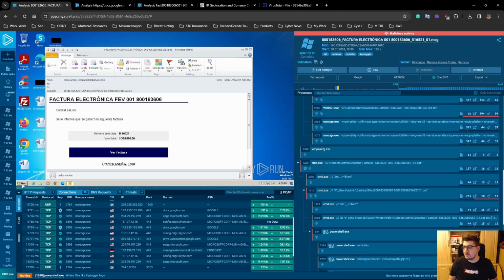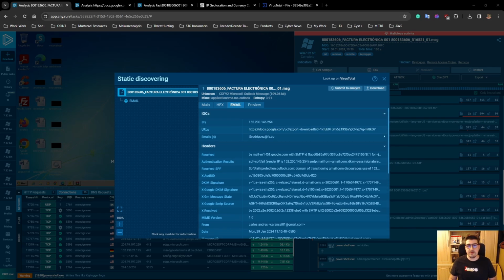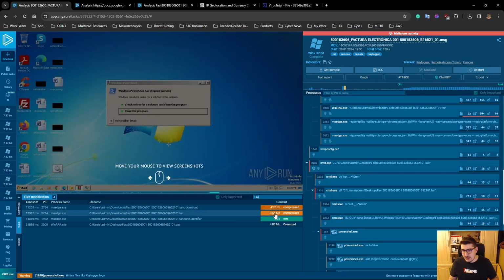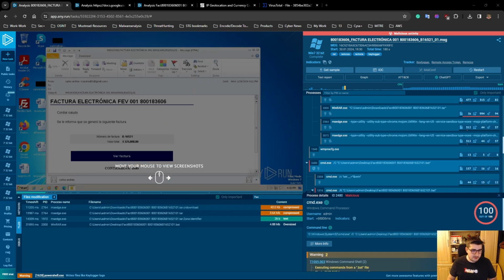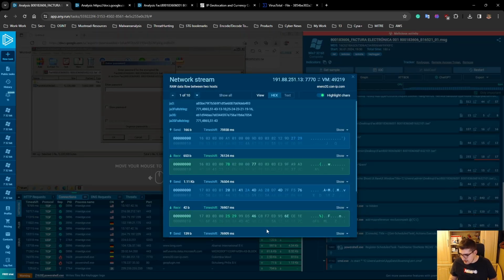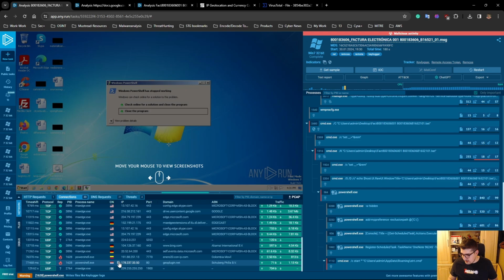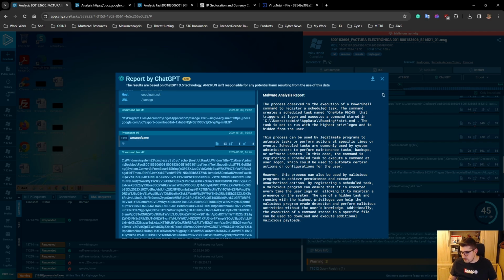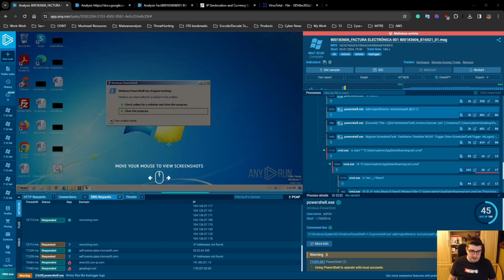Phishing Email Analysis with Any.run / Remcos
In this video, I take a deep dive into analyzing a phishing email using Any.run. Phishing emails are a common method used by cybercriminals to steal sensitive information, and it's important to know how to spot and analyze them. I walk through the process of using Any.run to dissect the email and identify any malicious elements, providing valuable insights into how to protect yourself and your data from falling victim to phishing attacks. Whether you're a cybersecurity professional or just someone looking to improve your online safety, this video has valuable information for everyone. Watch now to learn how to identify and analyze phishing emails using Any.run.
CHAPTERS:
00:00 Introduction
01:00 1. Story
03:40 2. Q-1
04:04 3. Q-2
04:42 4. Q-3
08:25 5. Q-4
09:00 6. Q-5
12:36 7. Q-6
14:08 8. Q-7
15:50 9. Q-8
18:40 10. Q-9
19:12 11. Q-10
20:15  12. Conclusion